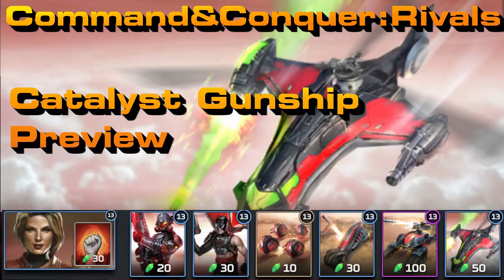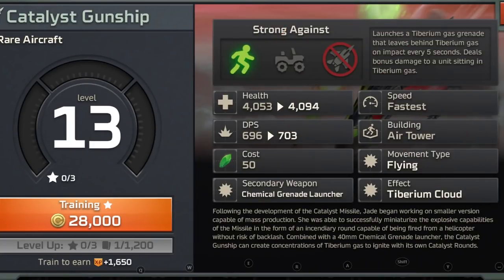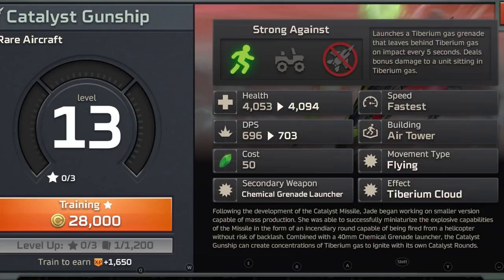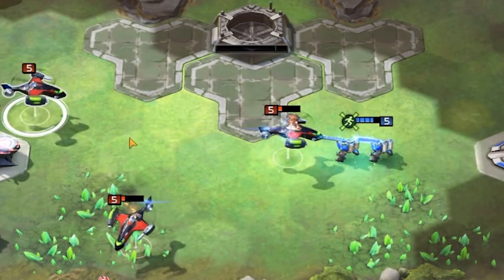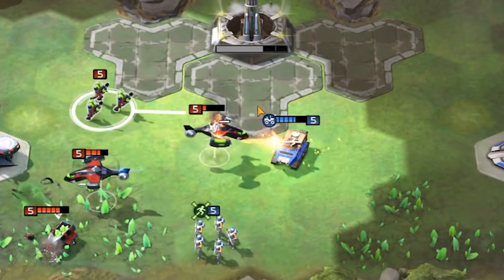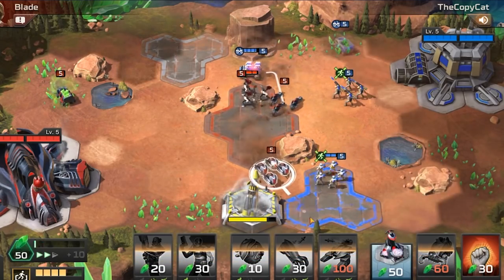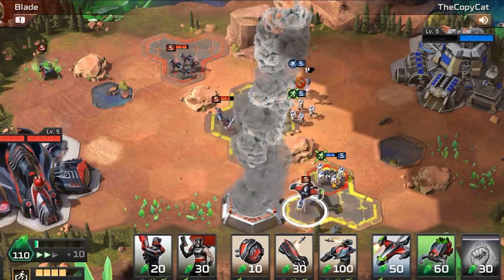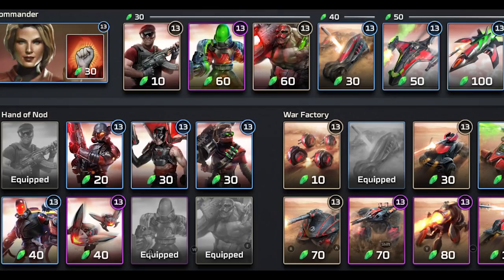C&C Rivals: NEW UNIT! Catalyst Gunship Preview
Hey guys here's a video about the new Catalyst Gunship!